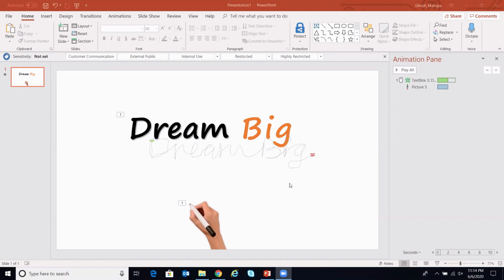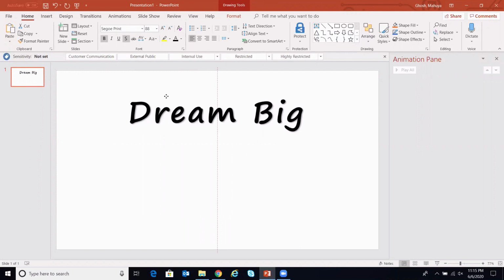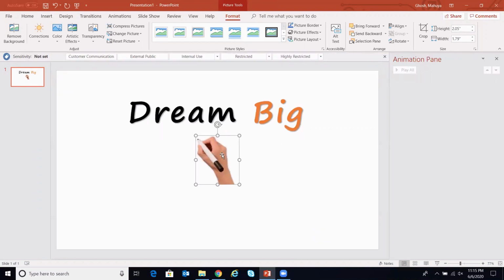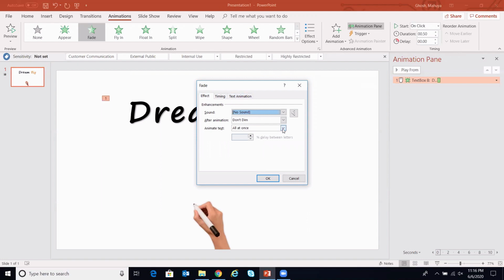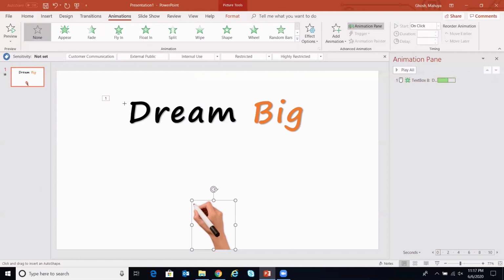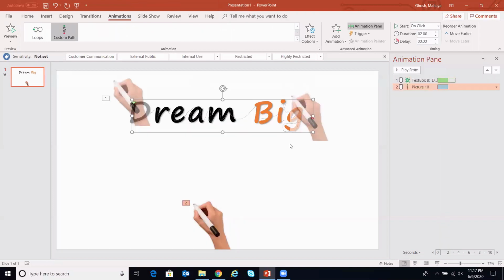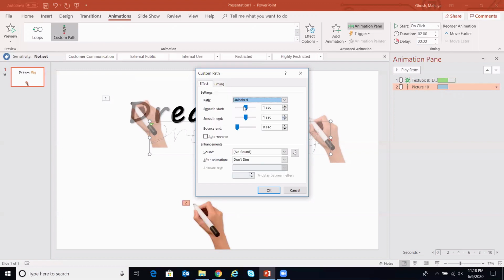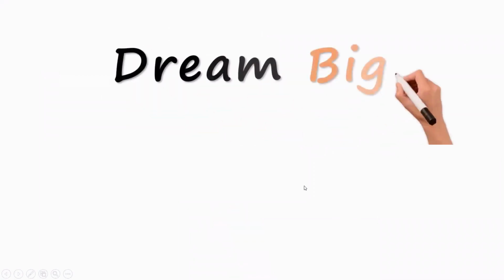Make Whiteboard Animation Using PowerPoint | No Coding/Design Skills are Needed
Welcome back to another video. My name is Mahuya and I help people expand their creativity & impact. In this video, I'm going to share with you how to create a whiteboard animation effect using just PowerPoint in 6 minutes - no coding/design skills needed!

Try it out & do share your creations :)